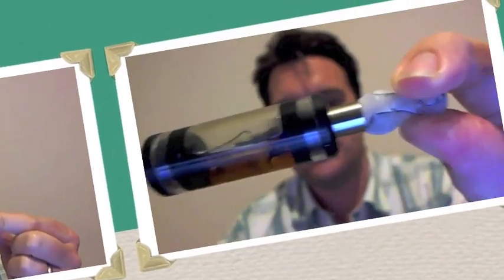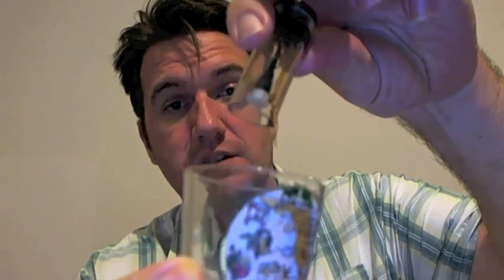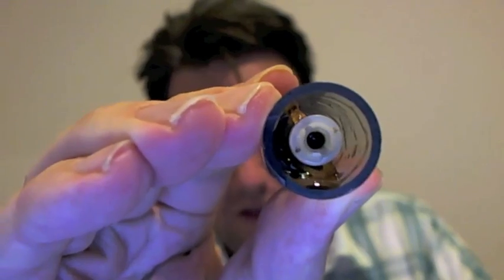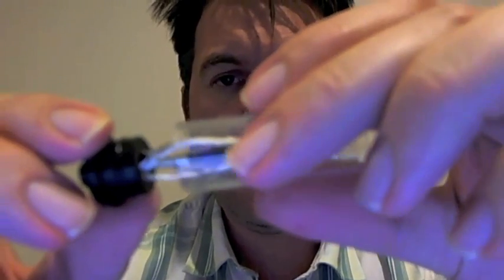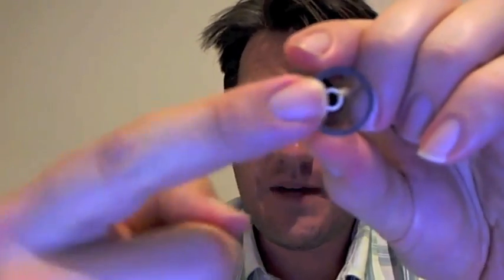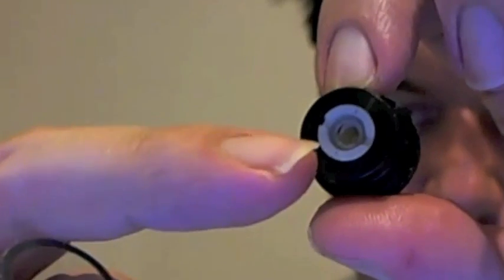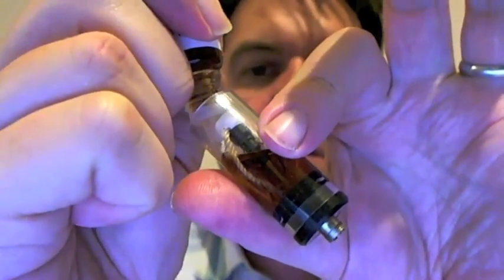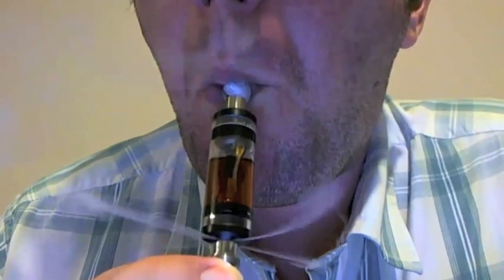1 week with the MAP Tank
Andy has had his MAP tank for a week after a rough start - he's getting to grips with it in this video.  Cleaning, filling and general tips and tricks with the MAP tank.  Originally aired on VaporTrails.TV Episode 16 of the Smoke2Vape Show.